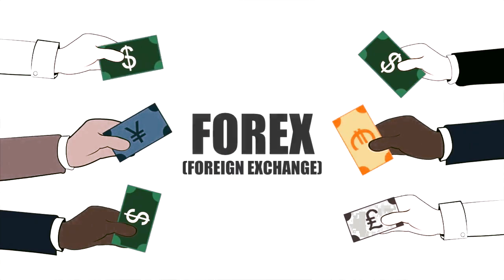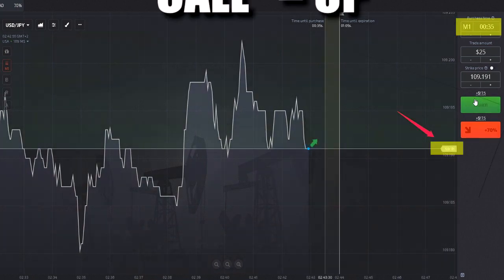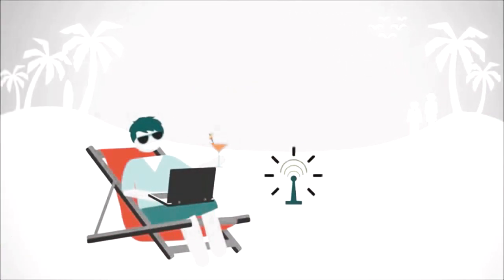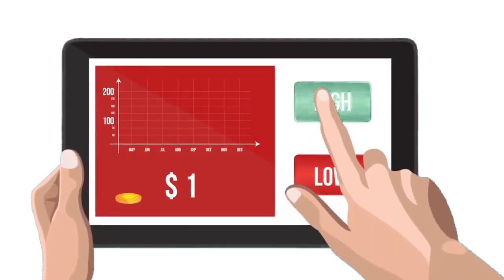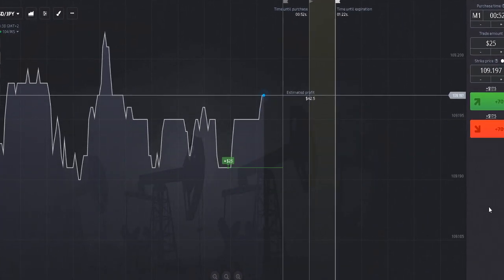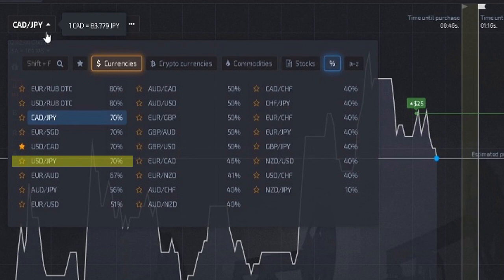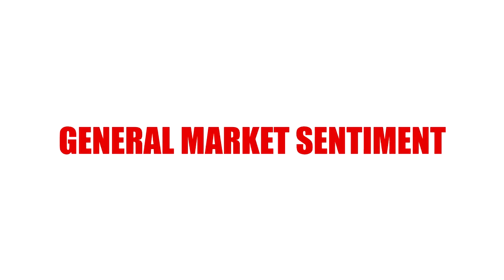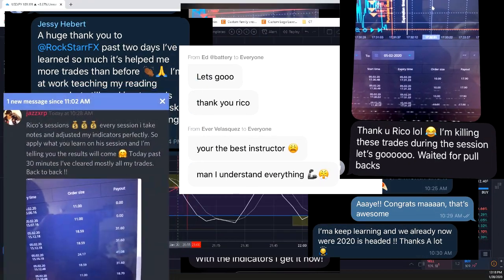Binary Options Trading For Beginners - What Are Binary Options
Click For More Info on Trading Forex With Us:
► My 100% FREE Channel for Calls, Analysis, Live Trading & More!

IMarketsLive has the ability to make you two sources of income. One through the Network Marketing side of things which is completely optional, and another through obtaining the ability to trade and leverage the knowlege of our market experts.

Thanks